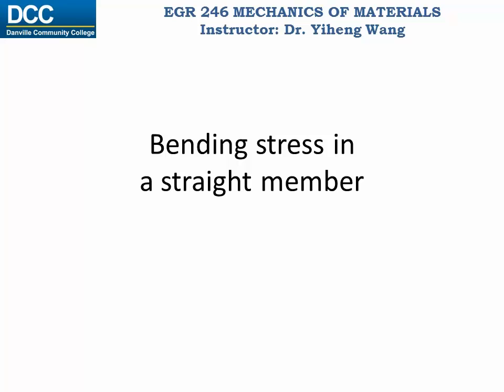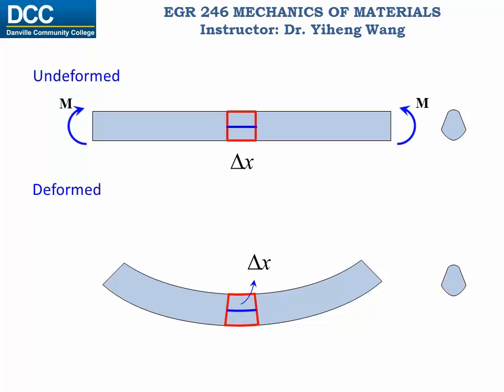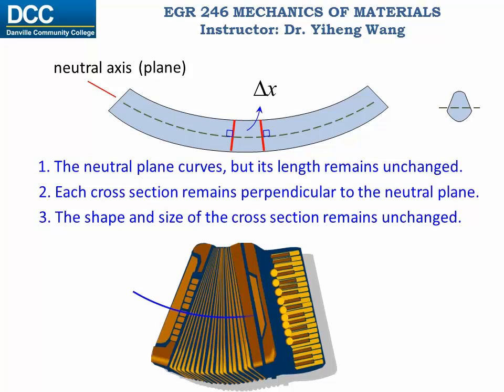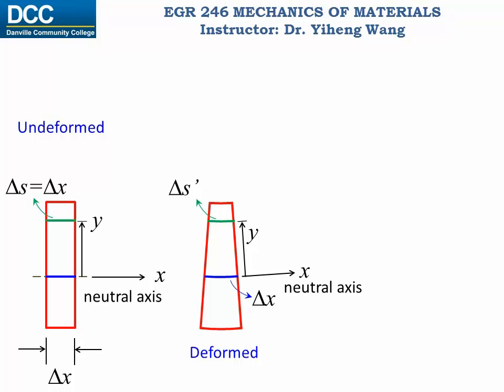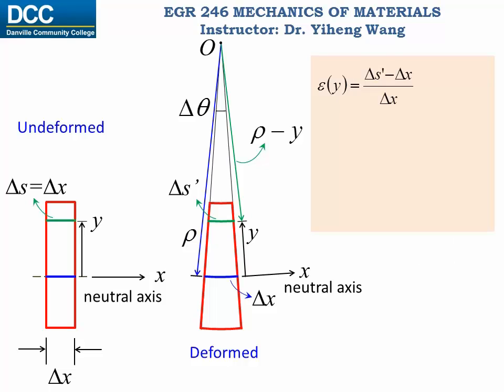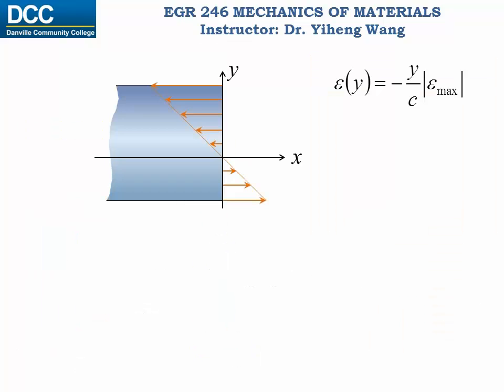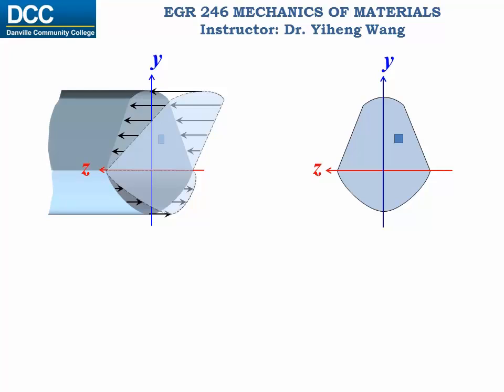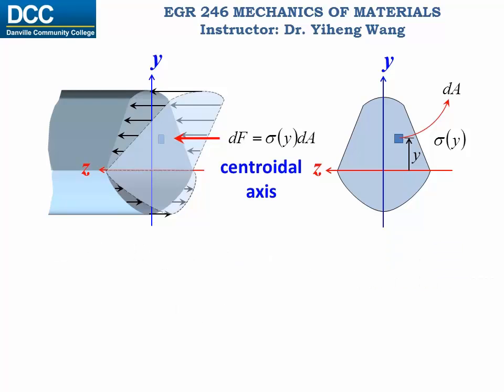Mechanics of Materials Lecture 14: Bending stress in a straight member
Bending stress in a straight member